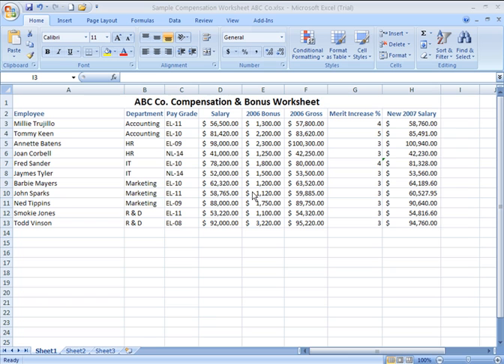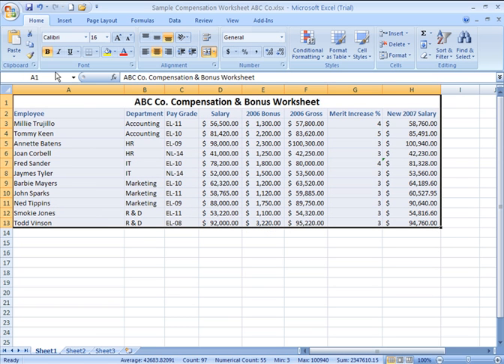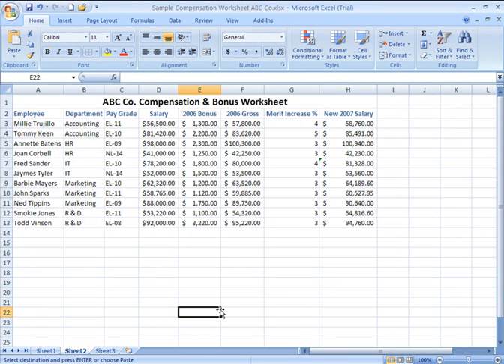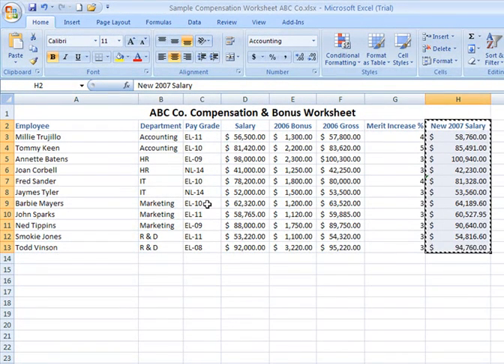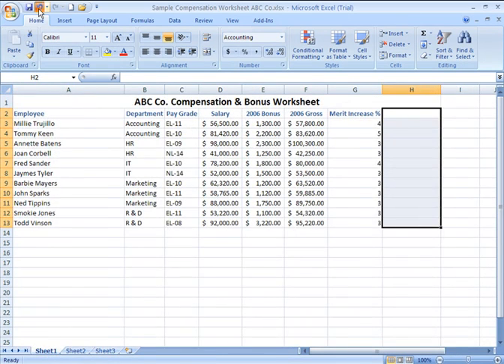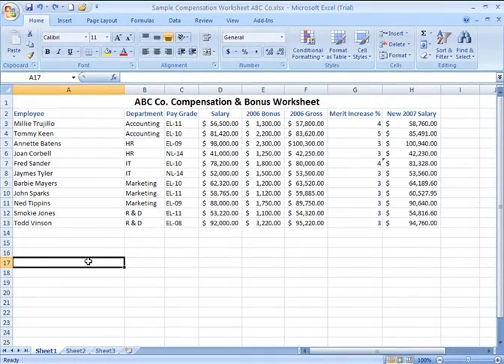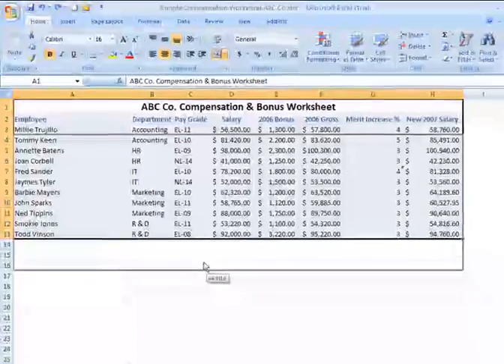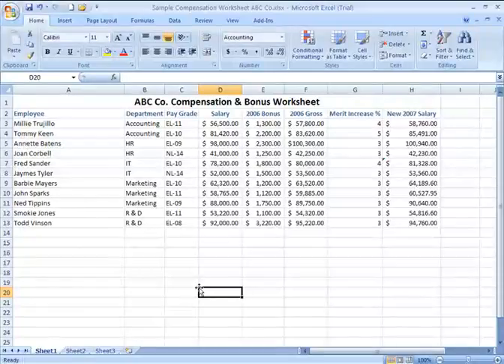Excel How-To: Cut, Copy and Paste Basics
How-to/tutorial video covering the basic method for using the Cut, Copy and Paste options for moving / relocating data within an Excel spreadsheet.

Purchase Excel here as part of the Microsoft Office Suite
This is a one-time one-device purchase (PC or Mac) Home & Business 2019.
Home & Student version
Buy it once and you own it.
Or, get the 12-month subscription via Microsoft 365